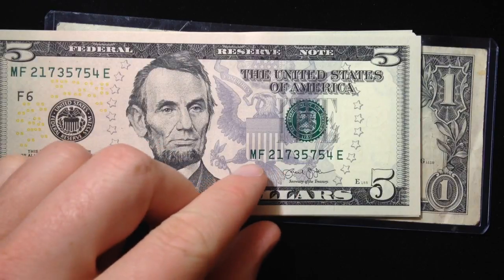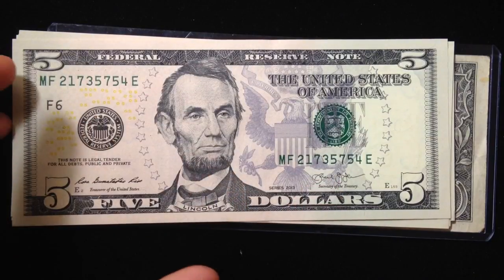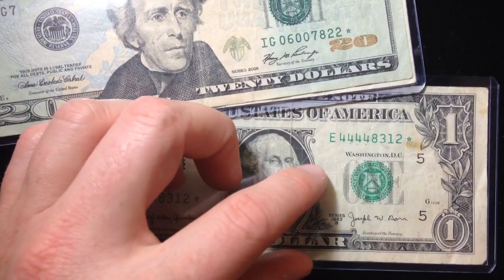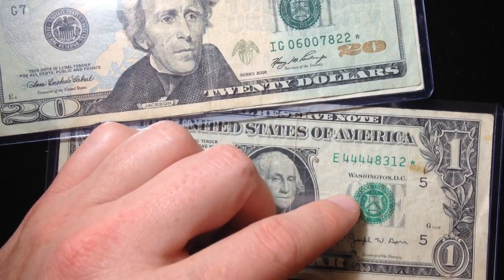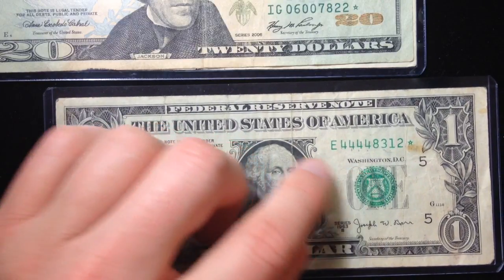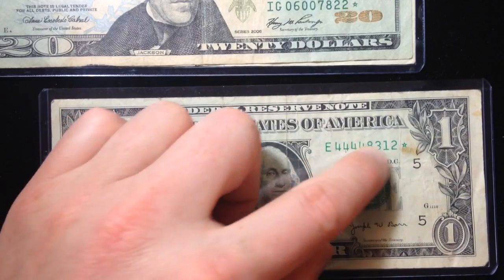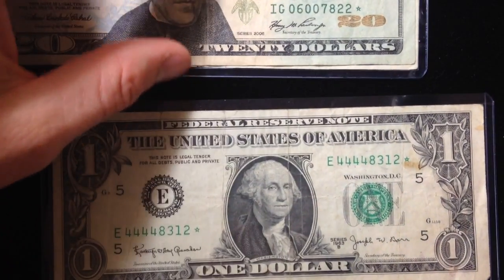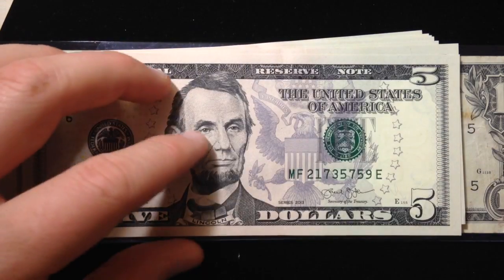Complete Guide To Rare Star Notes & Serial Numbers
What is a star note?
Star notes are used by the BEP (Bureau of Engraving and Printing) to replace misprinted/damaged currency before it goes into circulation. These replacement notes are printed just like normal notes, except there is a star printed in the serial number. On Federal Reserve Notes, the star is where the block letter normally is (the last letter of the serial number). On Legal Tender notes and Silver Certificates, the star is where the prefix normally is (the first letter of the serial number).

Print Runs
Star notes are printed in what are called "runs." For the current printing systems used by the BEP, the maximum run size for star notes is 3.2 million notes (100,000 32-note sheets). Sometimes, this many notes are not needed, in which case less are printed. If a partial run is printed, the next run will start at the next closest multiple of 3.2 million. Star notes get their rarity from the quantity printed and released into circulation. Generally, collectors consider runs of 640,000 notes or less to be rare. Many times, collectors refer to star notes by their run number. This is determined by the number range that the star note's serial number fits into